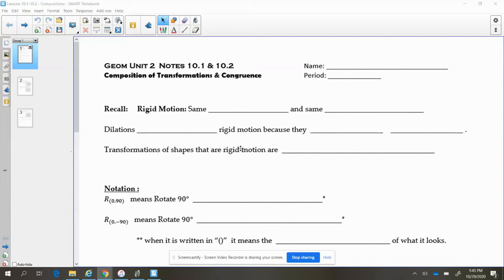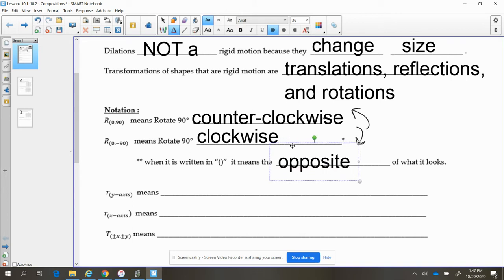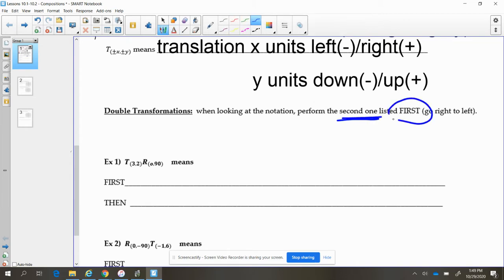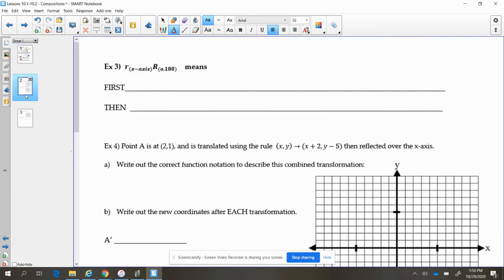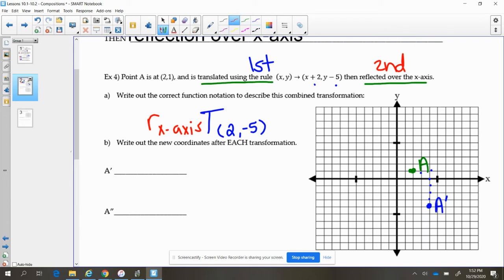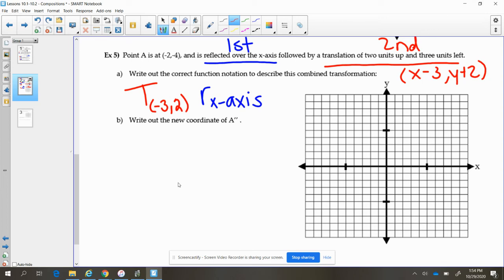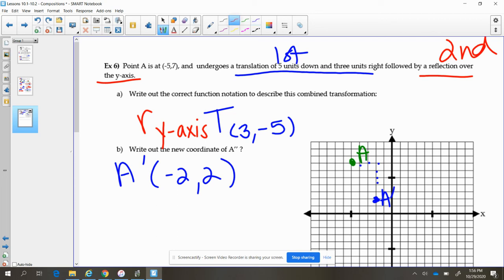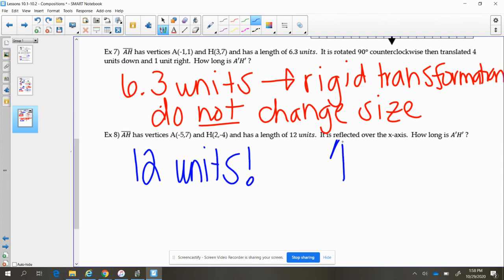Geo Lessons 10.1-10.2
Looks at notation and compositions of rigid transformations.